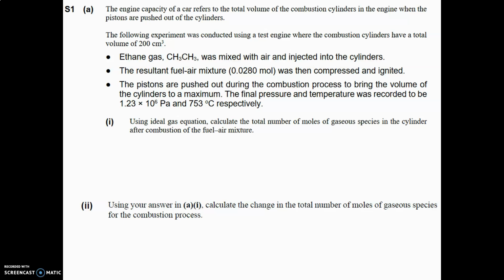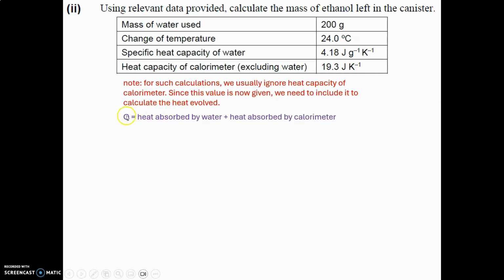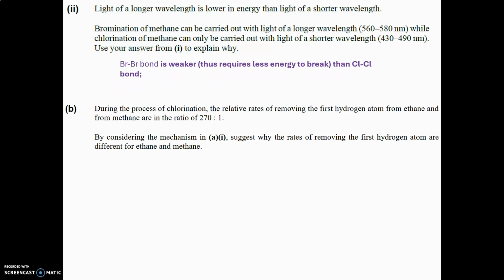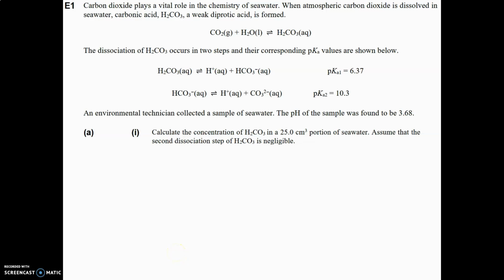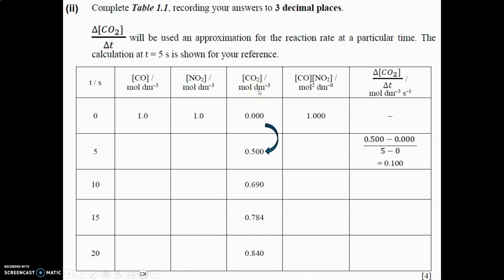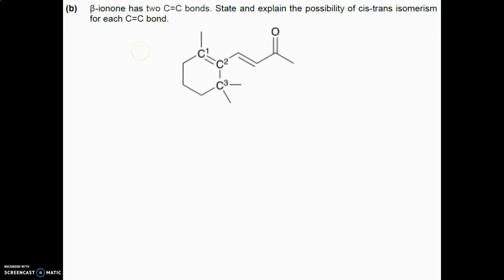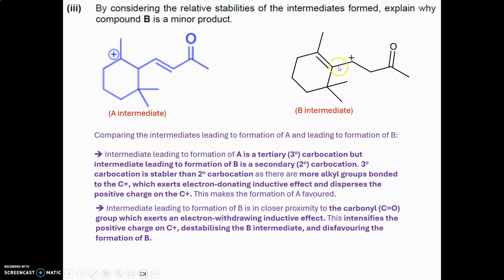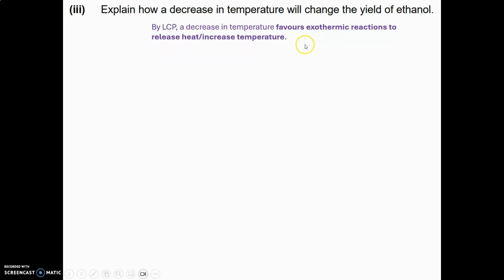2022 Promo P2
ERRATA:

For E2 (e) (iii), the slide should say 'POE shifts to the right' (not left) - sorry for the error!
Also to note that for S2(a) FRS mechanism, you should include appropriate half-arrows for propagation & termination as well - this is based on updated requirements for SEAB.

Timestamps:
0:00:00 S1
0:11:48 S2
0:19:06 E1
0:29:53 E2